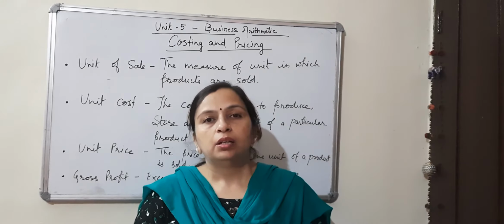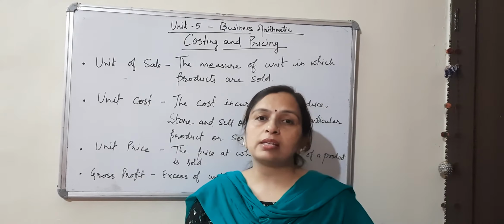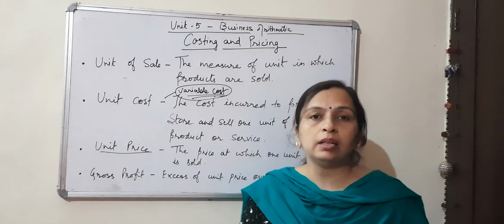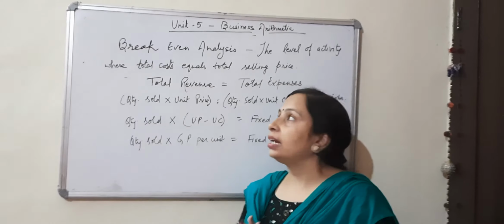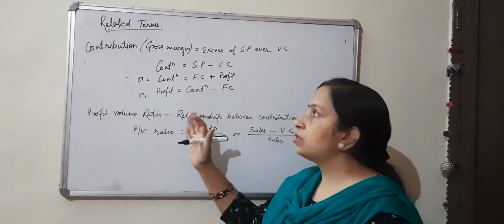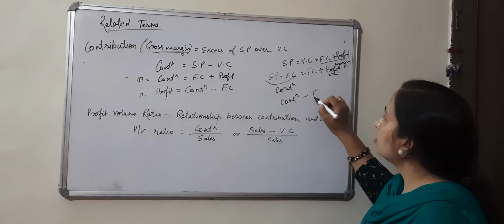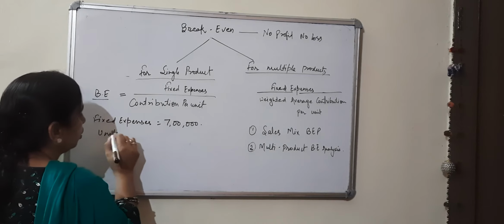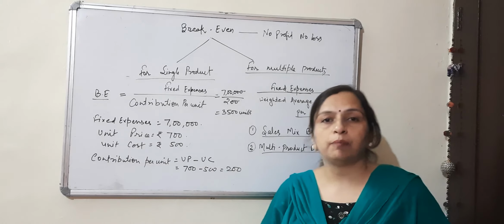Entrepreneurship- Unit 5 Business Arithmetic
Entrepreneurship- Unit 5 Business Arithmetic , Costing and Pricing